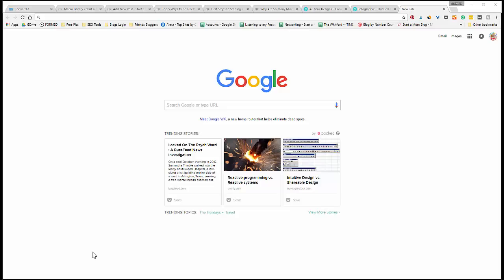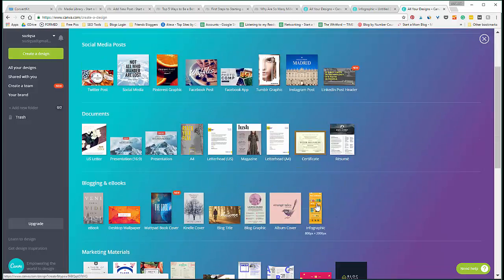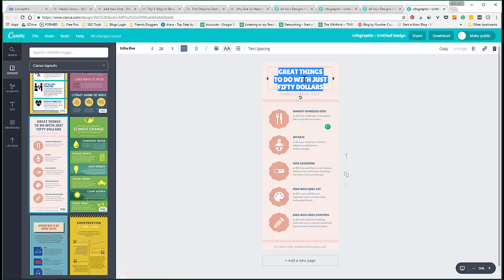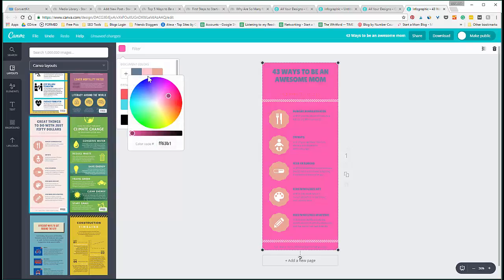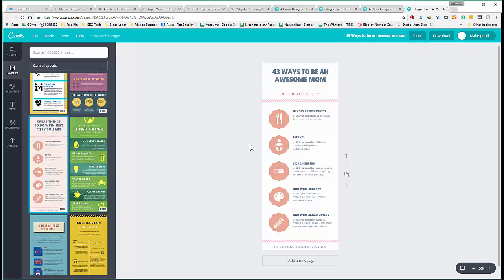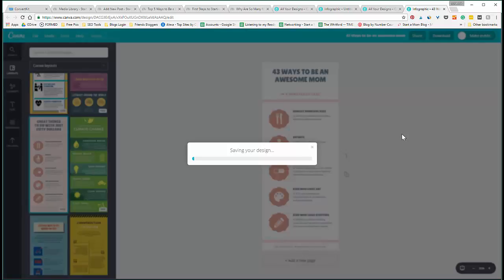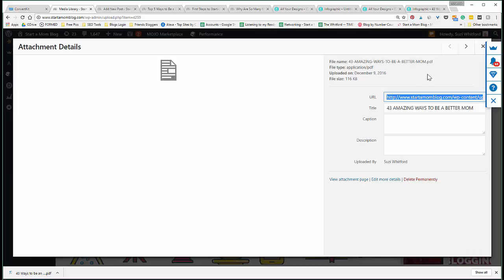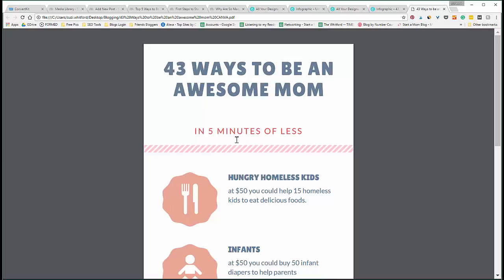How to create a quick lead magnet or optin in Canva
I grew my email list from 0 to over 6,000 in less than a year. I did this by offering printables, optins and lead magnets to my subscribers. You can use Canva to create these printables and lead magnets, save it as a PDF and email it to your subscriber when they sign up.